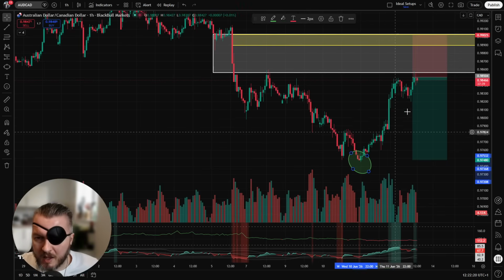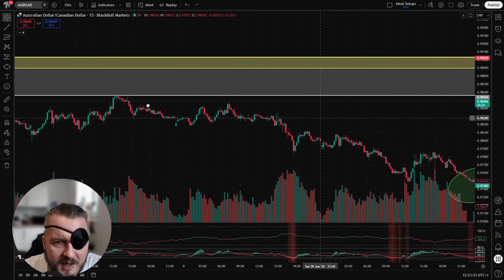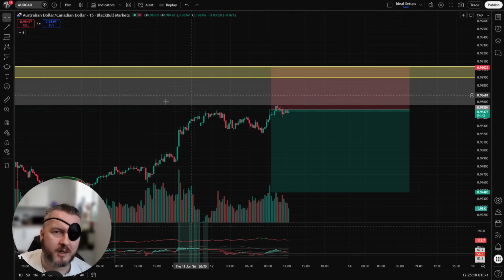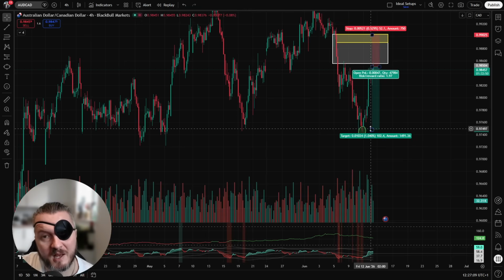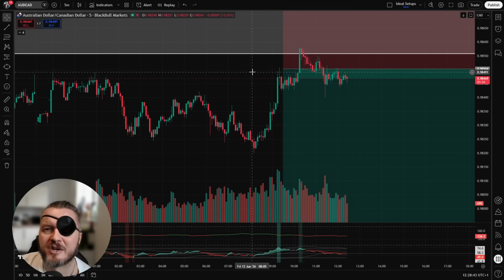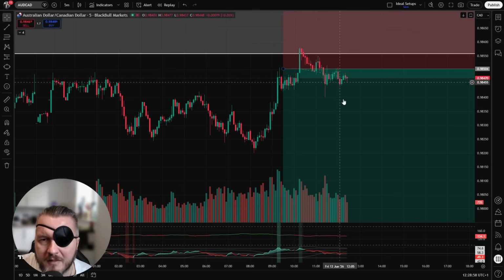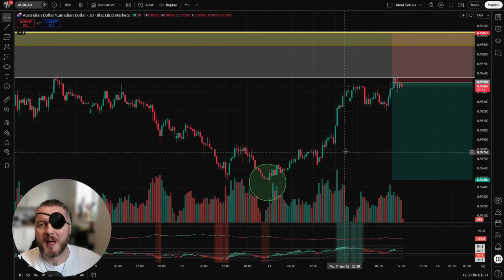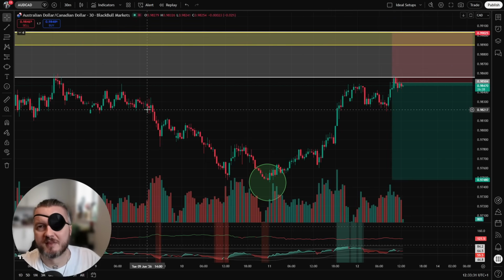Blind Guy Trades Forex?! My First Trading Video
Welcome to my very first trading video! In this episode, I’m breaking down a live AUDCAD sell position I opened today, and sharing exactly how I navigate the Forex markets as a blind trader.

I actually closed out my AUDCAD buy positions yesterday and had every intention of packing it in for the week. However, the market had other plans. After spotting what looked like a clear overbought scenario on the charts, I saw an ideal opening to scale into a short position instead.

I’ll walk you through my exact workflow: how I conduct my market analysis using TradingView and how I execute and manage the actual positions over on MetaTrader 4 (MT4).

This video marks the official start of my journey to document my trading publicly. I’ve set myself a concrete goal of hitting at least £10,000 in profit by the end of this year, and I'm taking you along for the ride—wins, losses, and everything in between.

To see hw the trade ends up performing, be sure to follow the Instagram:

📊 Tools & Platform Links